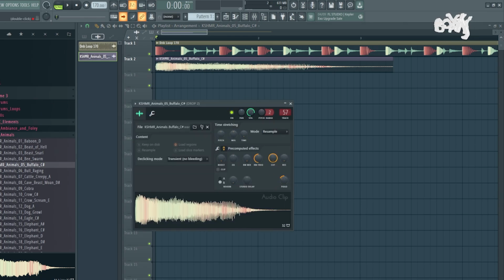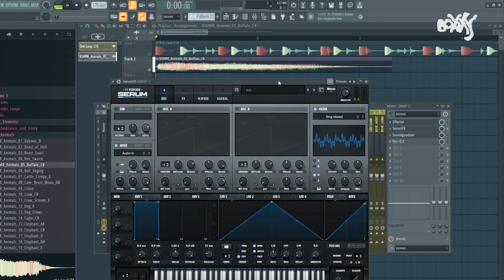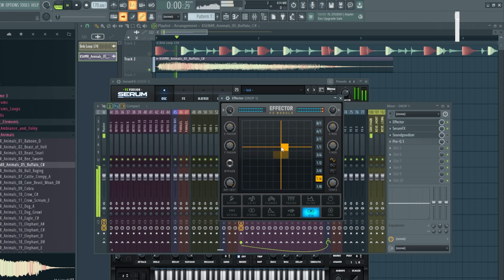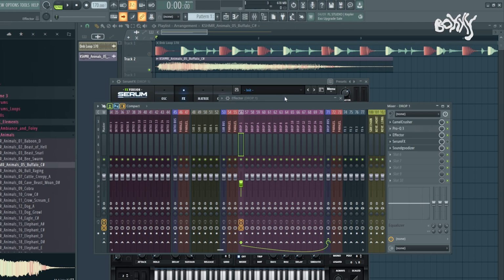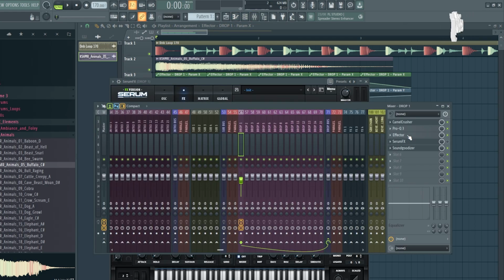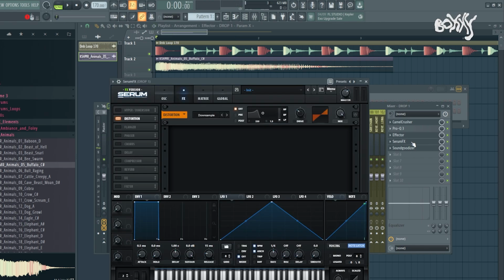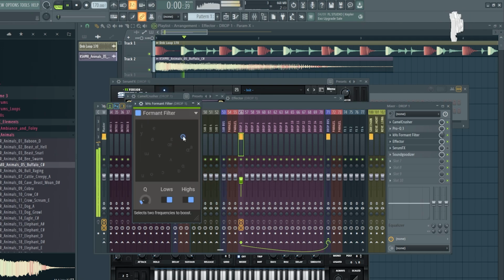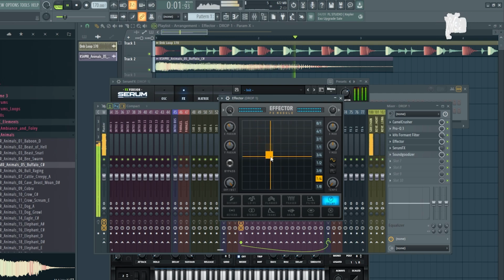QUICK FROG BASS SOUND DESIGN WITH ONE STOCK FL PLUGIN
I never know what to put here! :)